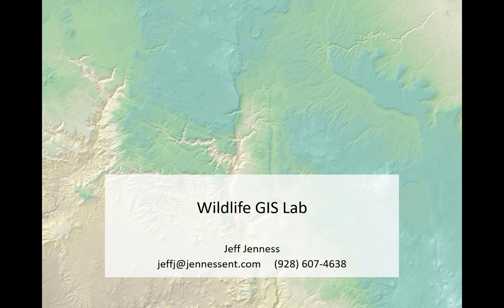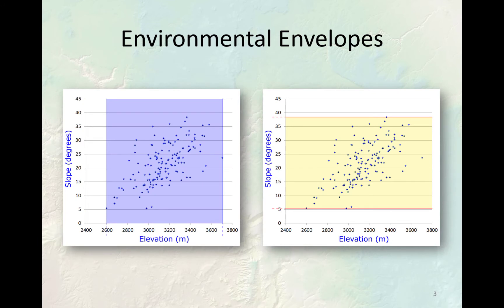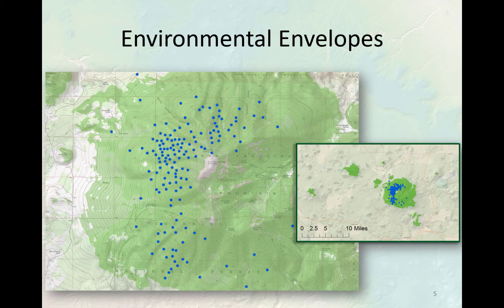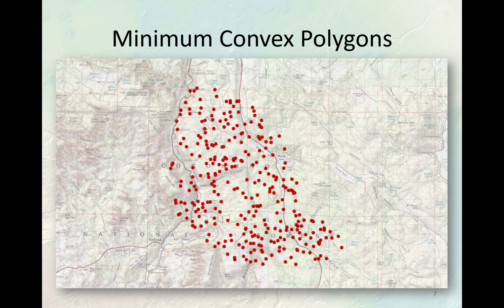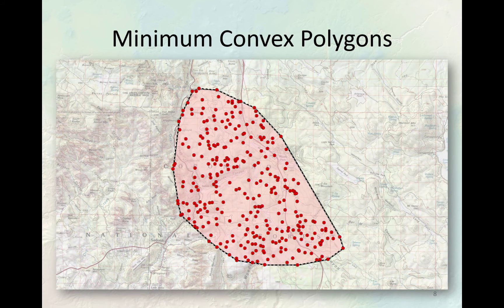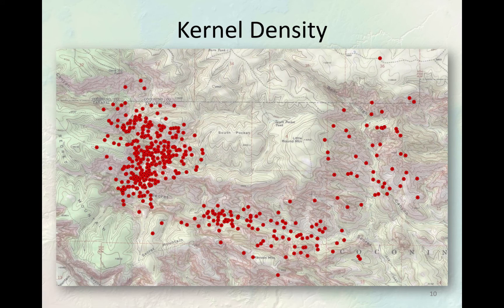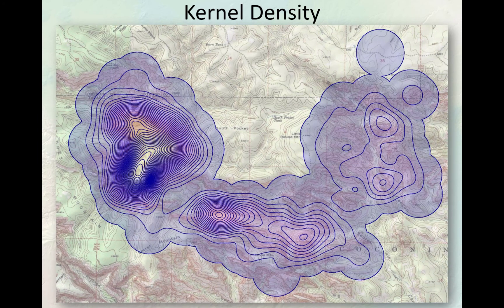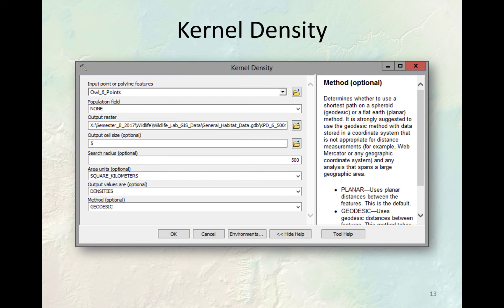Common Wildlife Analytical Methods in ArcGIS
Here we discuss Environmental Envelopes, Minimum Convex Polygons and Kernel Densities.